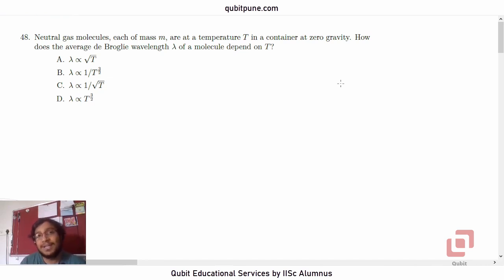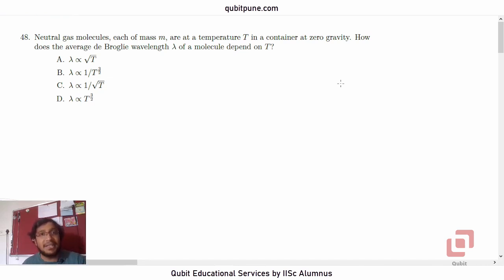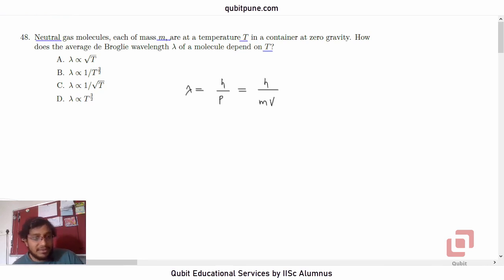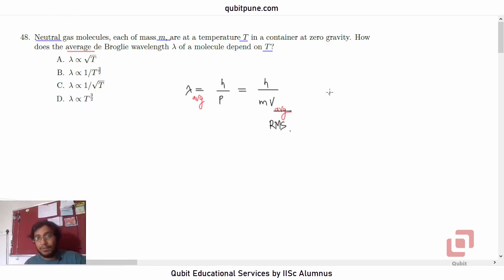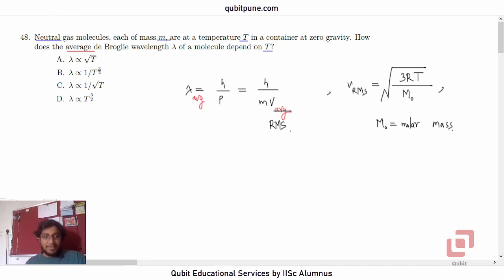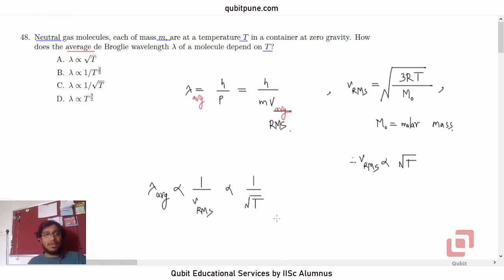Q.48 | IISER Aptitude Test 2019 Physics Solutions | @qubitpune ​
Problem Statement : Neutral gas molecules, each of mass [latex]m[/latex], are at a temperature [latex]T[/latex] in a container at zero gravity. How does the average de Broglie wavelength [latex]\lambda[/latex] of a molecule depend on [latex]T[/latex]?